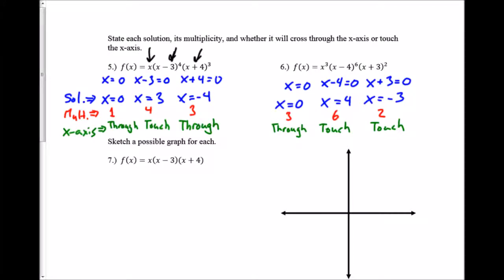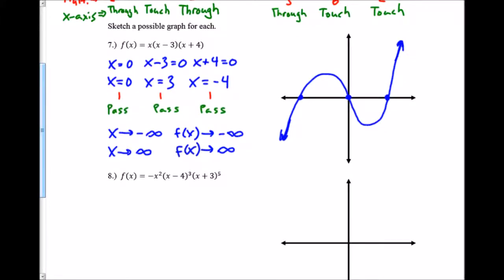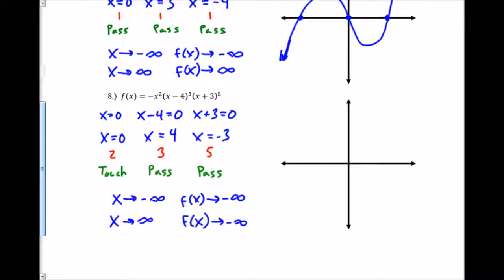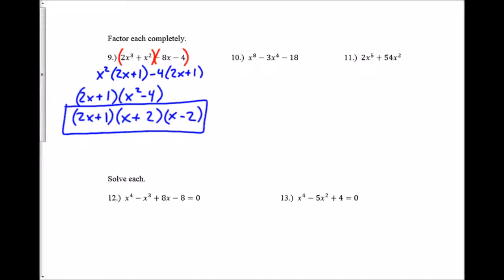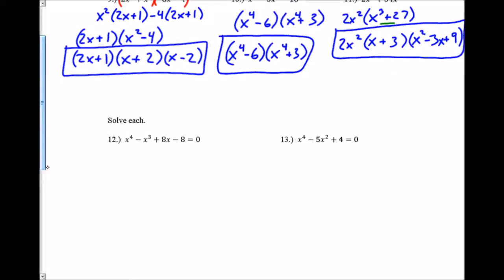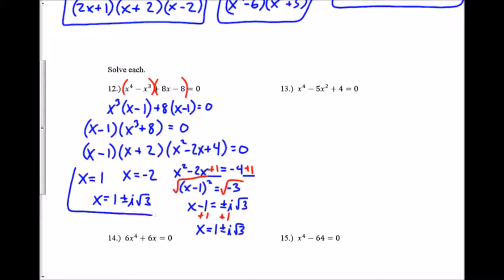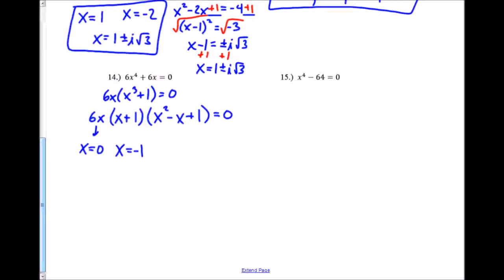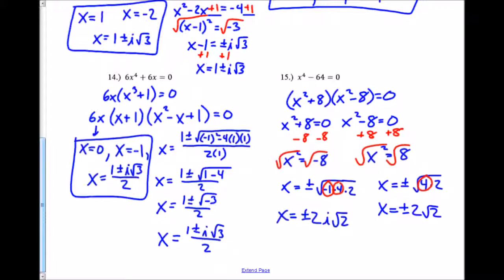Algebra 2 5.1-5.3 Worksheet #7-15